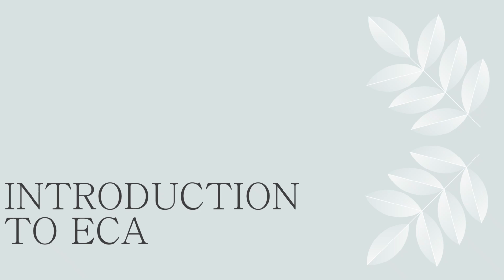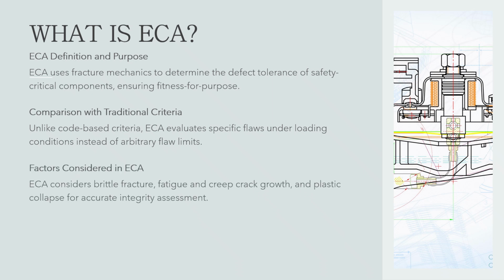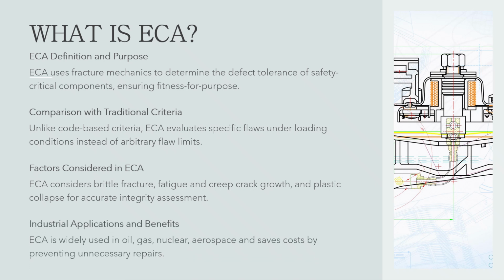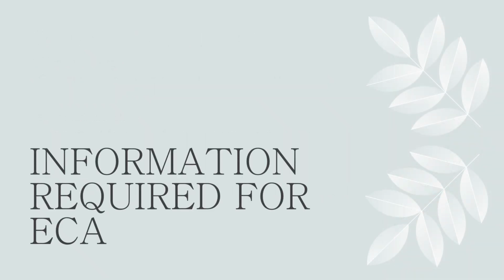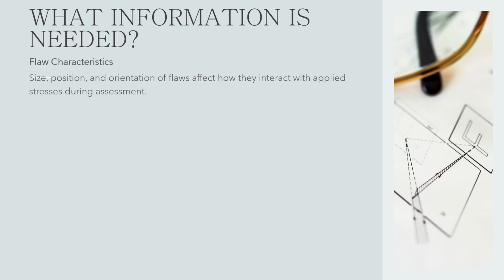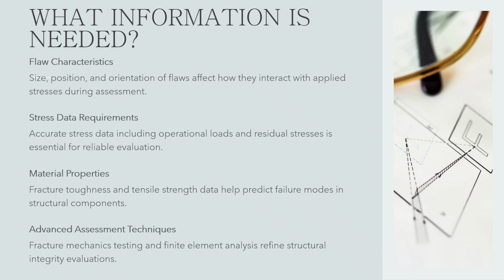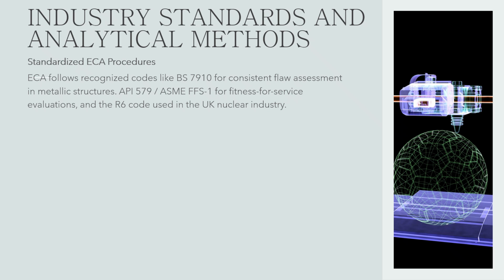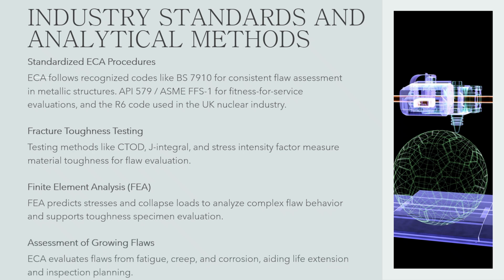Engineering Critical Assessment (ECA) Explained | Welding Safety & Structural Integrity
Learn how Engineering Critical Assessment (ECA) ensures structural safety and reliability in welding and fabrication. This video covers:

✔ What is ECA and why it matters
✔ When ECA is used (Design, Fabrication, Operation)
✔ Key information needed for ECA
✔ Industry standards and analytical methods (BS 7910, API 579, ASME FFS-1)
✔ Tools, expertise, and benefits of ECA

Perfect for welding engineers, inspectors, and students aiming to understand fracture mechanics and flaw assessment.